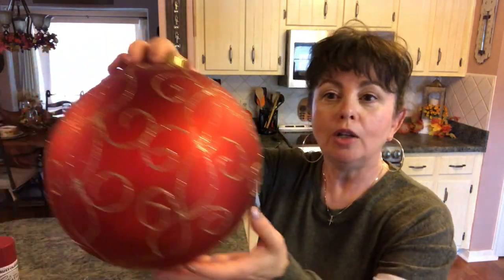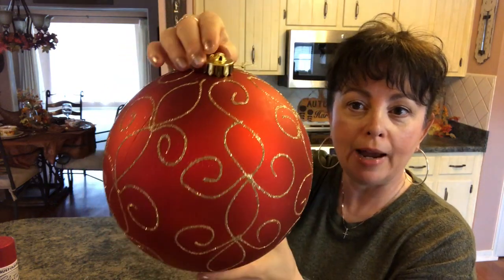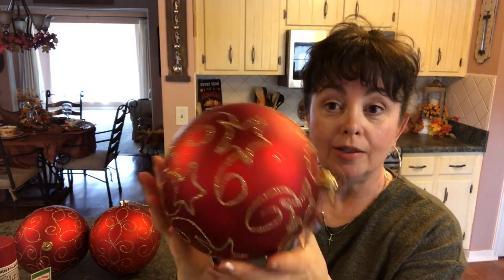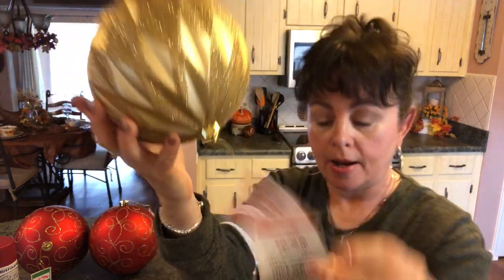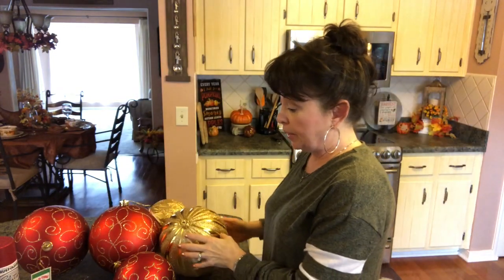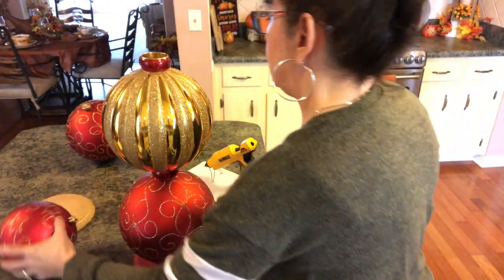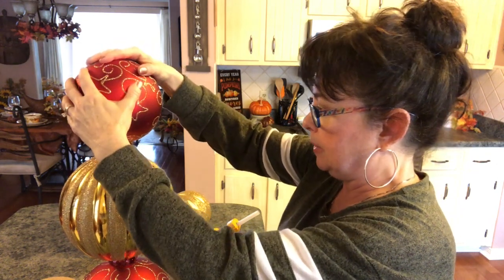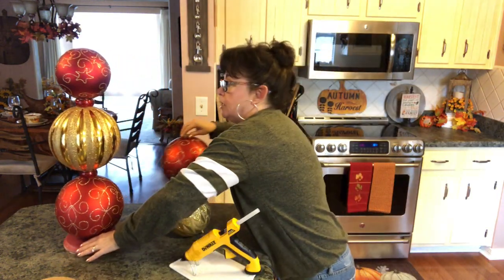Christmas Bulb Topiaries 2019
In this Christmas Bulb Topiaries 2019, I show how I take large  Christmas bulbs and glue napkin rings between them to make beautiful custom Christmas Topiaries for my home decor. I made some last year but since I changed the colors in my den I made new ones this year with some differences. I show how easy and inexpensive it is to decorate your home for Christmas.

MATERIALS NEEDED:

Wood for base or glass I bought my wood at Hobby Lobby.
Large Christmas ornaments I bought mine at Old Time Pottery.  (Lowe's has them also)
Glue or E6000
Napkin Rings of your choice. I used some from Hobby Lobby #5124458. You will need 3.
Rust-Oleum Glitter spray paint in Gold and Red from Walmart.